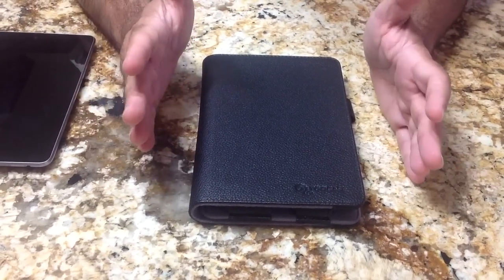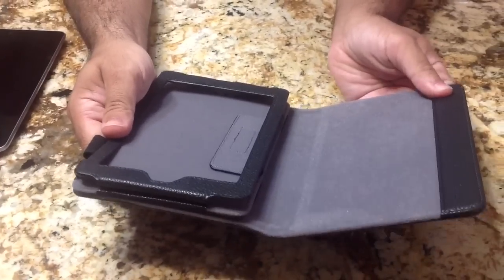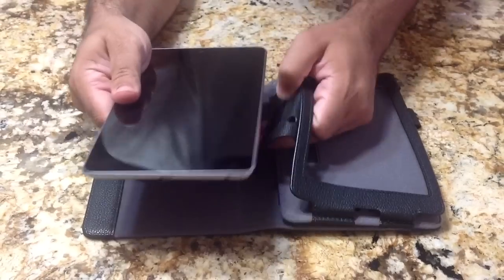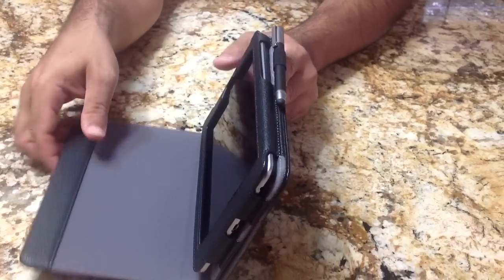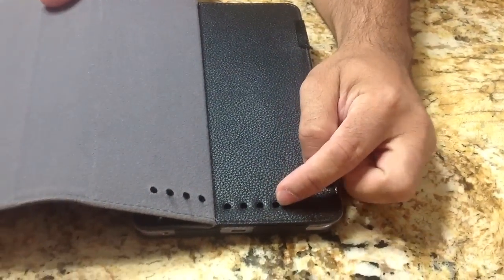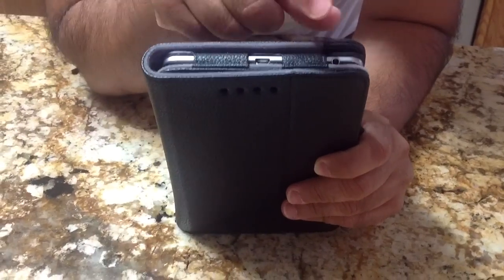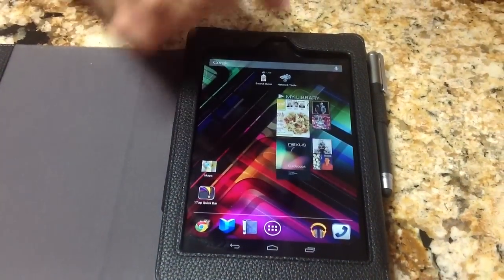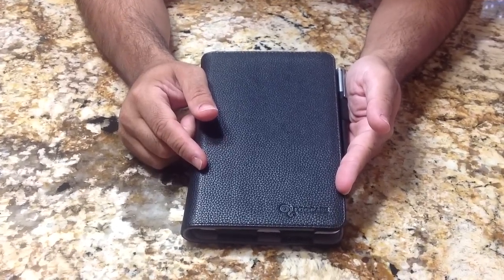New and Improved Roocase Version 2 for the Google Nexus 7 Tablet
Review of New and Improved Roocase Version 2 for the Google Nexus 7 Tablet